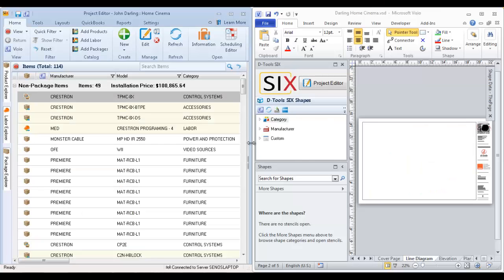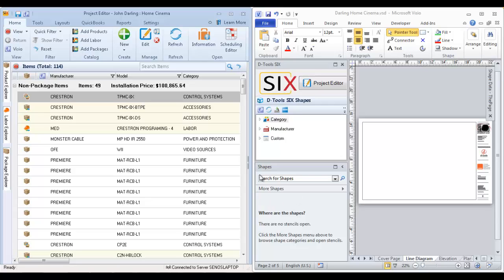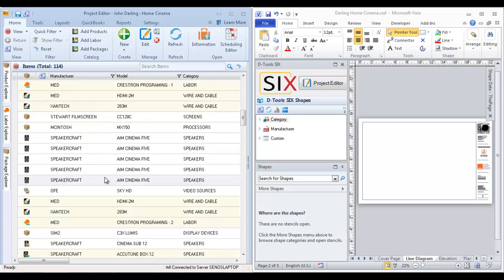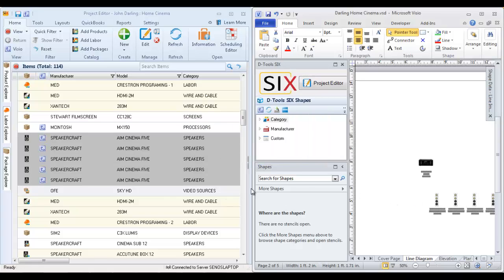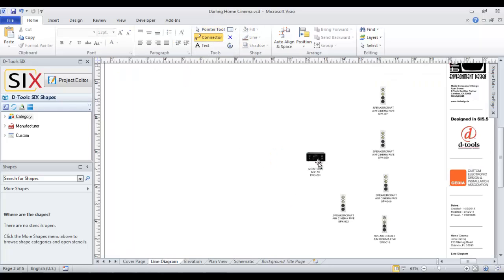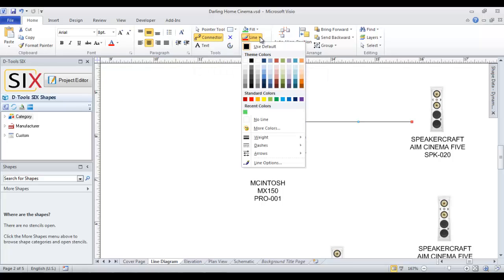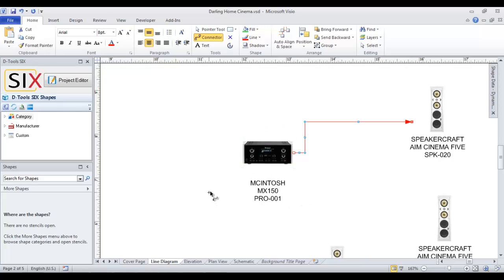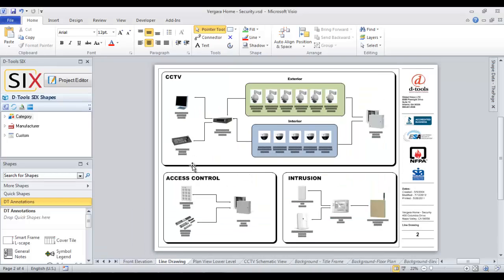D-Tools SIX - Creating a Line Drawing in Visio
This video demonstrates how to create a Line Drawing in Visio in D-Tools SIX